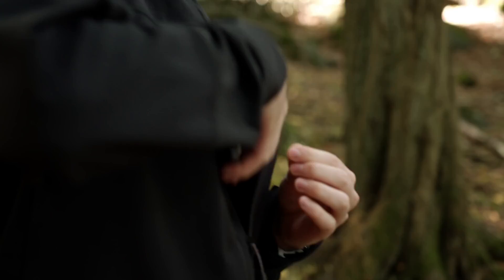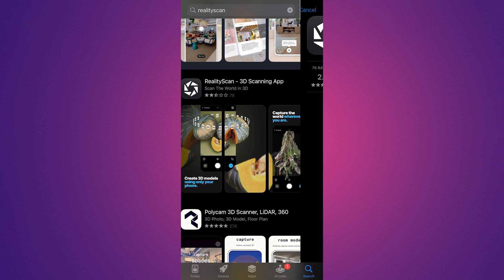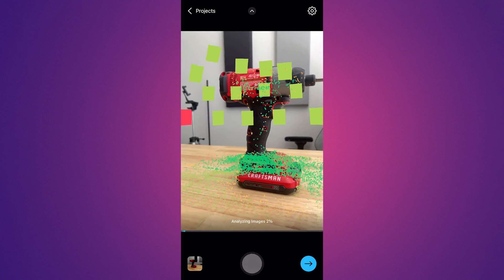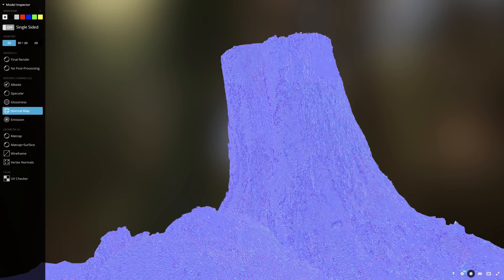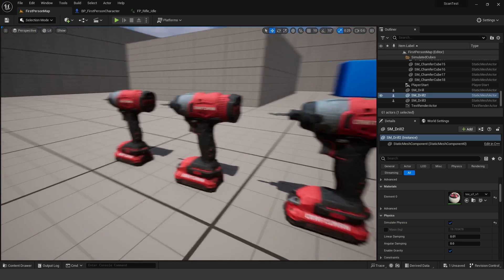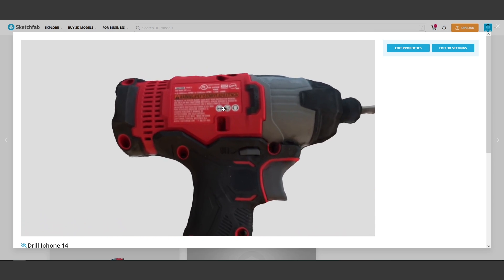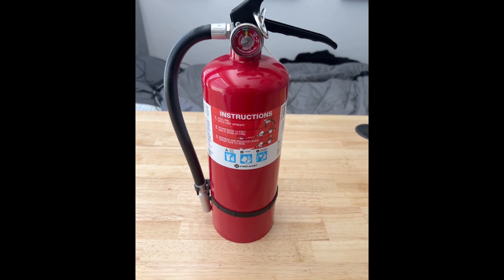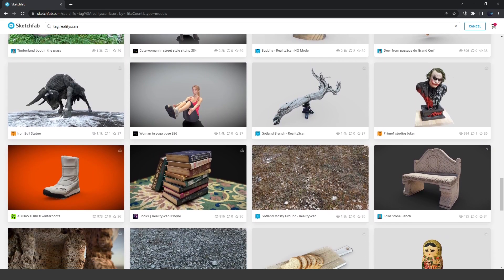Scan Anything to Unreal Engine 5 (TUTORIAL)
Hello guys welcome back to another video. In this video we will be checking out the Reality Scan app from Epic Games that is completely free to download which allows you to use your phone to capture any real world object, and convert it to a 3d Model. You can then take the model and use it in any 3d application of your choice, in our case we import it inside of Unreal Engine 5.2

Download the Reality Scan app for Android or IOS devices on the app store!